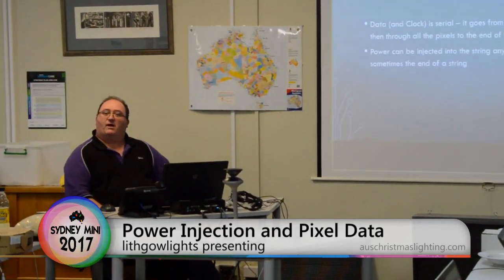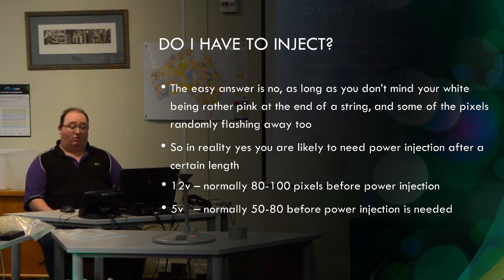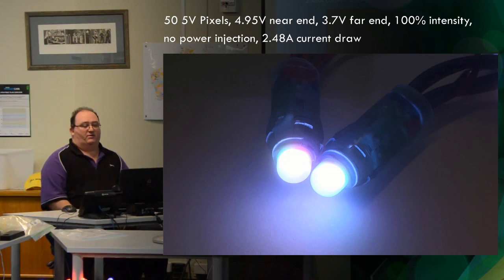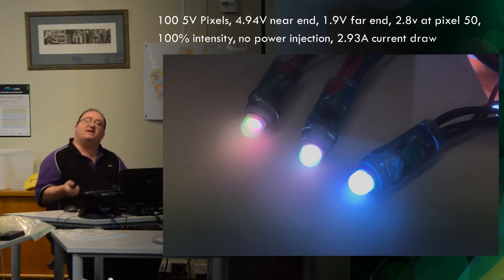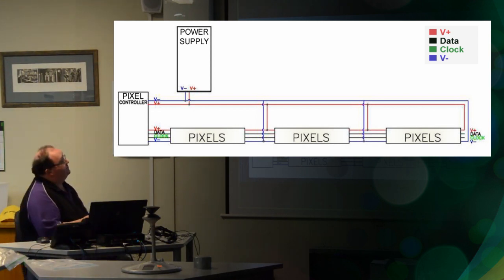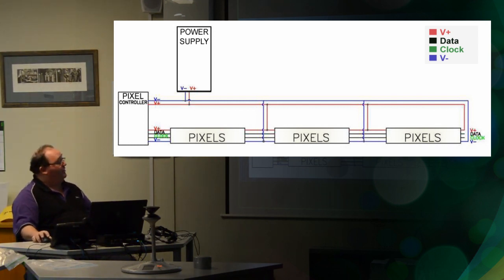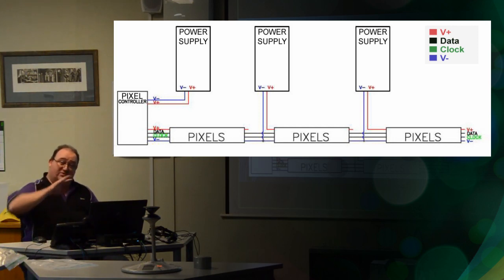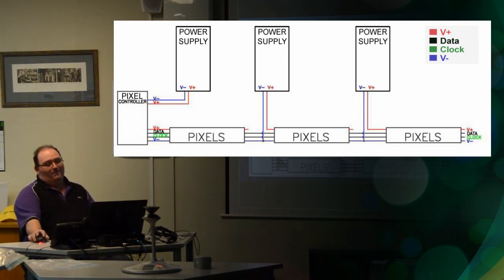Power Injection and RGB Pixel Data - 2017 Sydney Mini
Presented by lithgowlights for the Sydney Mini 2017 (in Newcastle!) - Day 1.

What happens to your RGB Pixels if you don't inject power and what are the common methods of power injection with one or multiple power supplies?